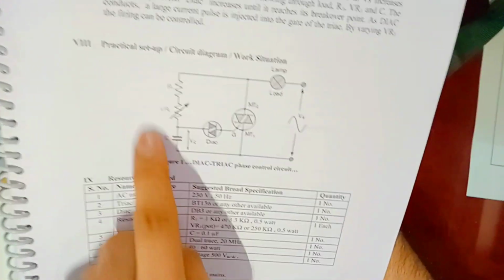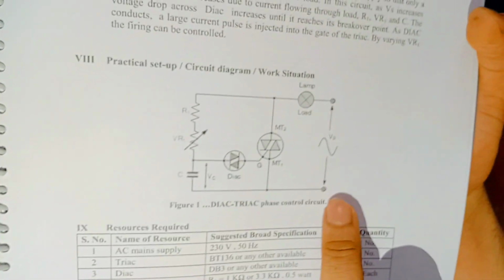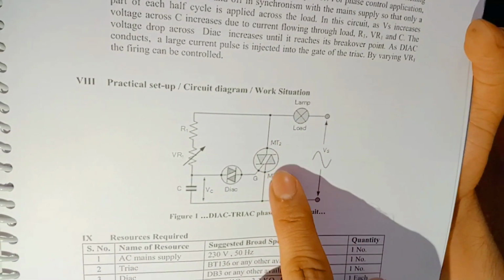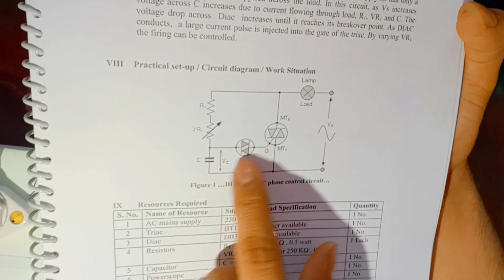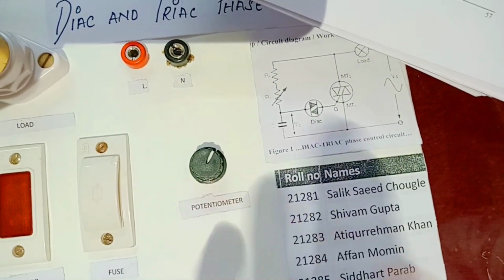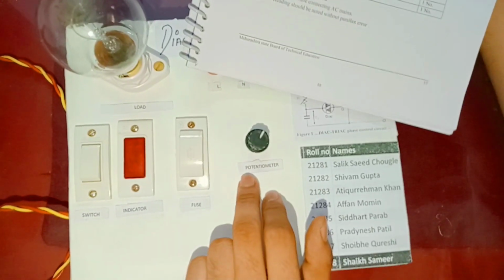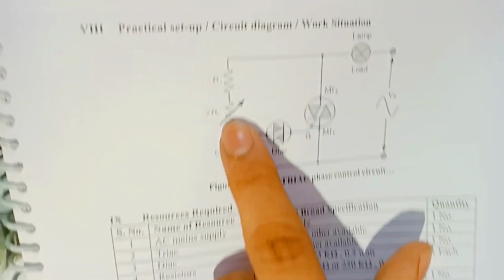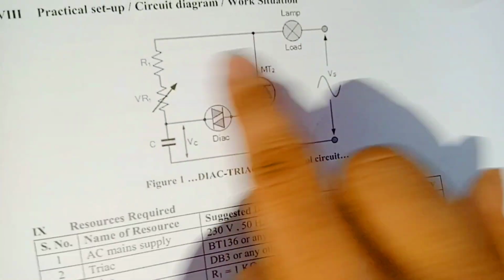DIAC and TRIAC Phase Controller